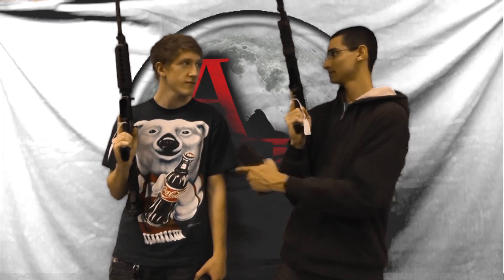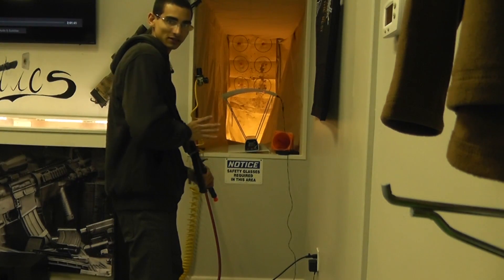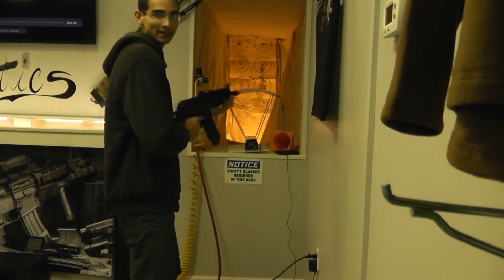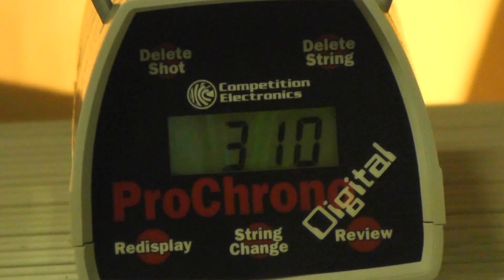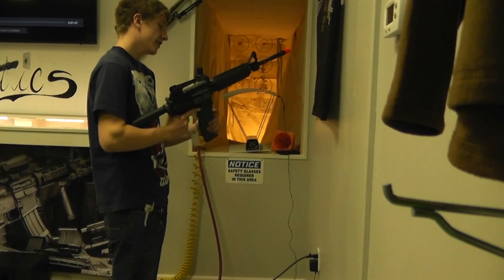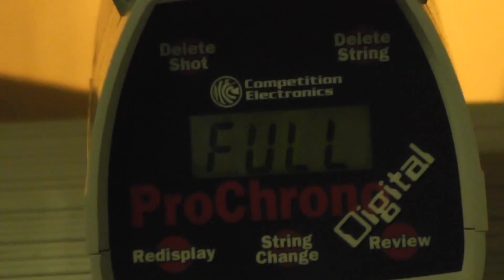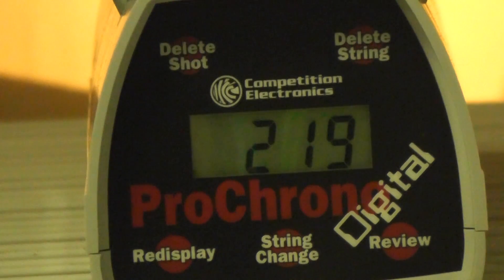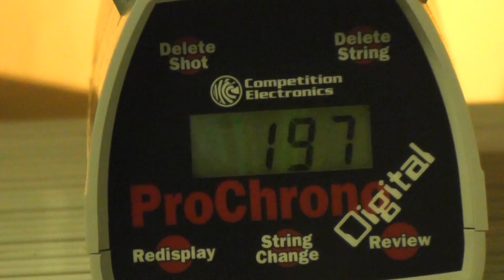AK74U vs LM4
Today we showcase two amazing very known weapons the AK74U and LM4. These weapons are gas blow back bringing realism to the battlefield!